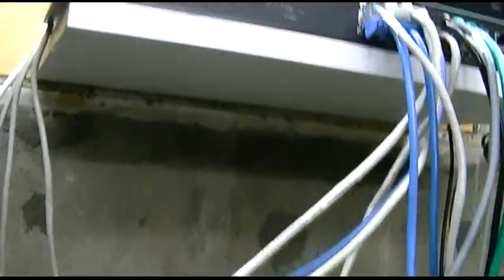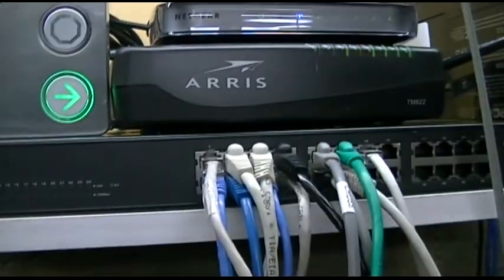Repair Linksys 24-port Ethernet Switch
The other day my YouTube video I was watching cut out and wouldn't replay, nor would any other website come up.

I went down to my network equipment and found that my Linksys Etherfast EF2124 24-port 10/100 switch had every light on it flashing in unison.  Killing power for a few minutes just made it more angry, now all the lights would come on and stay on.

Today I had some time to open it up and see what went wrong--China.  Faulty, blown, bulging capacitors due to heat from a resistor near by.  Fortunately it was just the power supply.

In this video you come for a front seat view as we discover together why this switch failed and if it still works, and how it can be repaired.  This is not of course the best repair method there, others would have fixed the existing power supply.  But, based on the parts I had on hand, this was another NO-COST FIX!